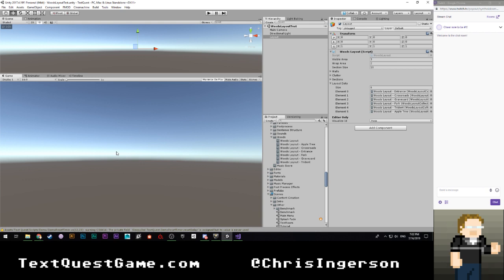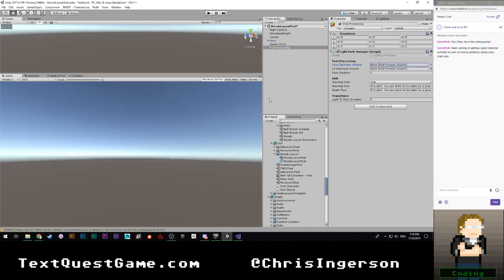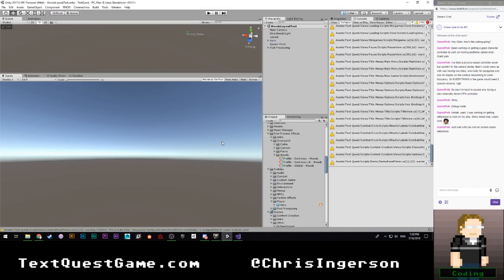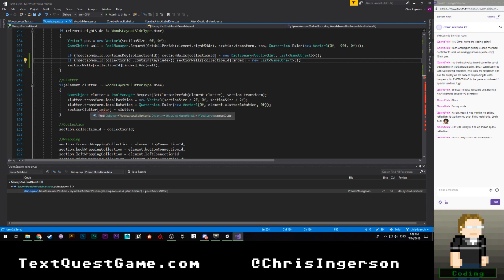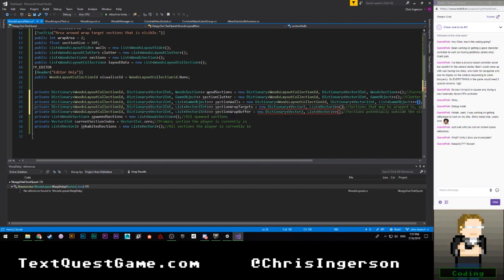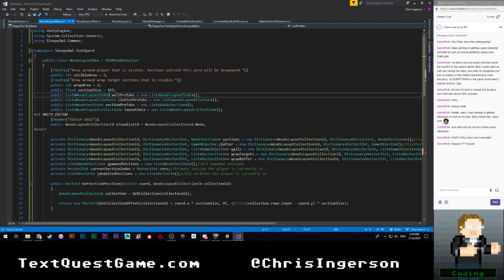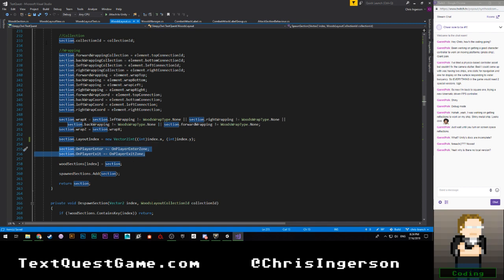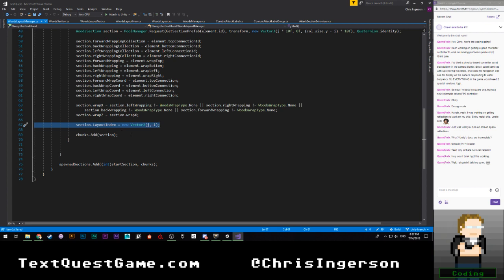Text Quest Devstream - 07/16/2019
Started work on the new WoodsLayout script for positioning sections in the woods level. Also talked about Unity's new Addressable Asset system a little bit.